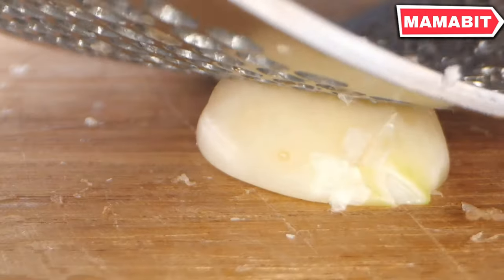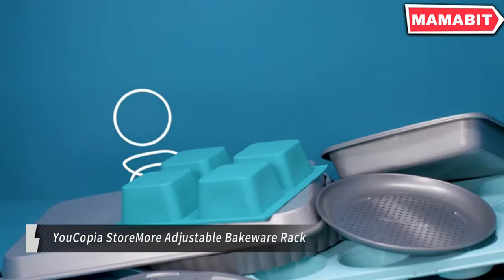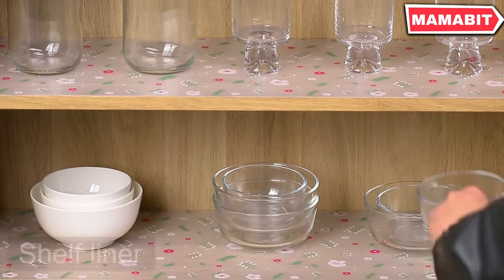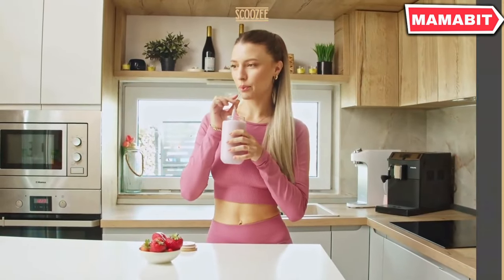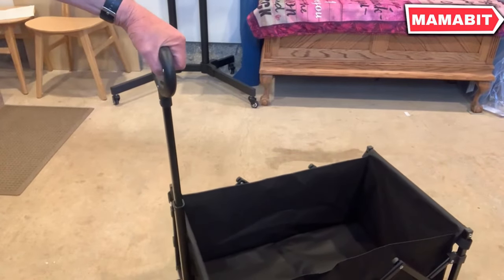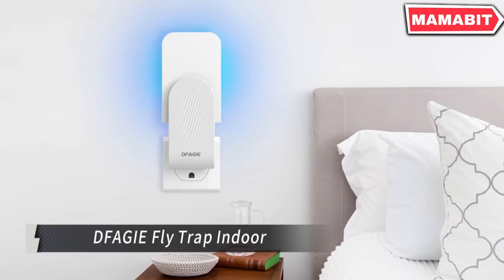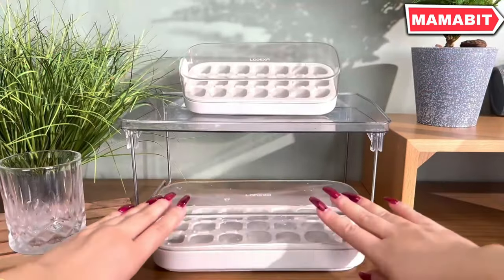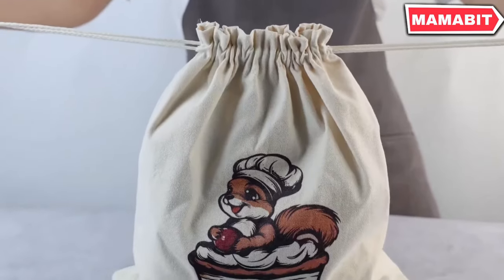2024's Best Home Tech: 17 Amazon Gadgets That Will Change Your Life!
Get ready to revolutionize your home in 2024! From smart home devices to innovative kitchen tools, these gadgets are designed to make your life easier, more efficient, and a lot more fun. Whether you’re a tech enthusiast or just looking to upgrade your home, these must-have gadgets are perfect for you!

Product Links;

00:00 - Introduction
00:13 - artzon Under Sink Organizer
01:01 - LAMU Lazy Susan Turntable Organizer
01:43 - YouCopia StoreMore Adjustable Bakeware Rack
02:24 - OVICAR Lazy Susan Turntable Organizer
03:08 - Cooyes Shelf Liner
03:45 - decorUhome Decorative Throw Pillow Covers
04:26 - Glad Trash Bags
05:01 - Scoozee Iced Coffee Cups
05:42 - ENGPOW Fireproof File Organizer Bag
06:27 - Originsure Collapsible Wagon Cart
07:11 - Swicado Faucet Mat
07:50 - JULEHUI Oil Sprayer
08:31 - DFAGIE Fly Trap Indoor
09:14 - WACOI Divided Snack Serving Tray
09:56 - LCDEXA Ice Cube Tray
10:37 - Zulay Stainless Steel Garlic Press Rocker
11:22 - Damipies Bread Proofing Basket